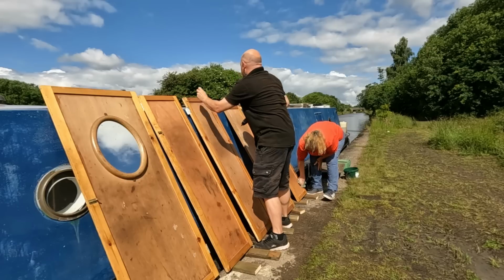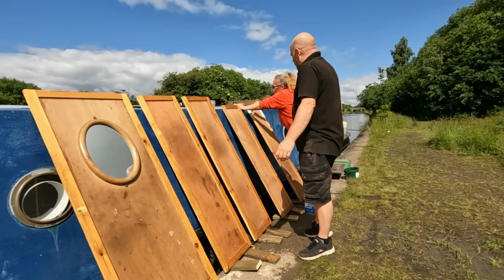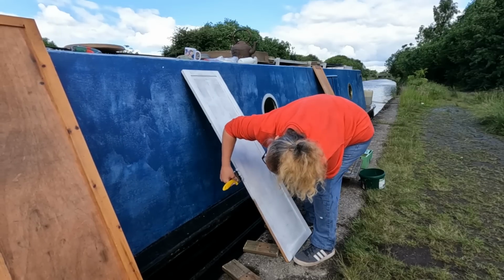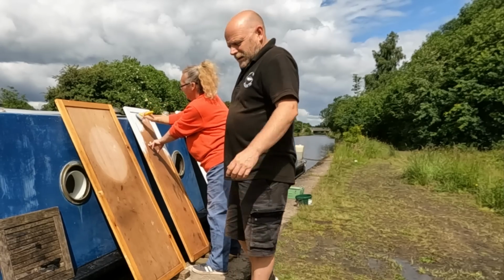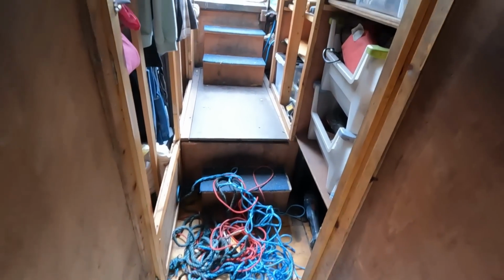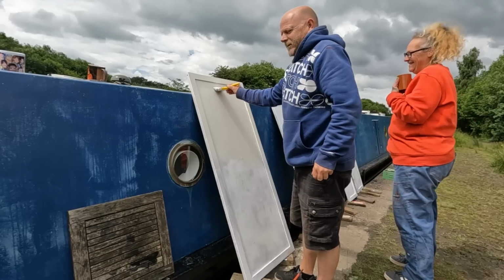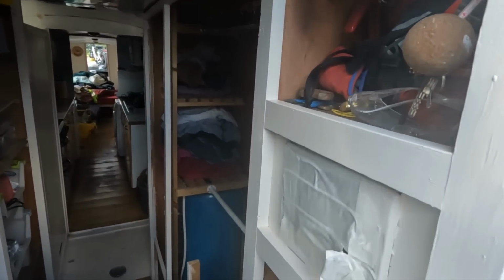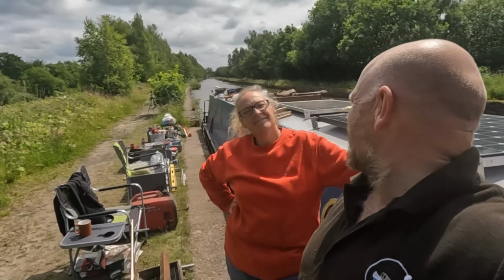A day of DIY on our Narrowboat, fitting shelves and painting doors that cost us NOTHING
Sometimes there's BIG jobs need doing on our narrowboat that cost a LOT, and at other times it's the little tweaks that are needed - and when things work out those tweaks can be done for FREE, and The Tight Yorkshireman's FAVORITE price is FREE!.

So today we try to brighten up the storage cupboards that are at the stern of the boat - and add some additional shelves for more usable storage space. We didn't buy any paint, and the wood for the shelving had been given to us so no need to dip into the 'boat fund' to get these jobs done! Along the way we got carried away and decided to sort out everything in the front storage locker as well, and tidying never costs money - it's just a case of dedicating some time to the job.

Join us as we continue to go 'Boating On A Budget'.